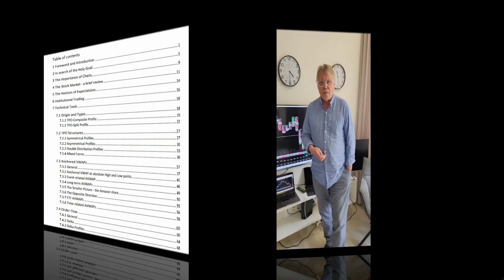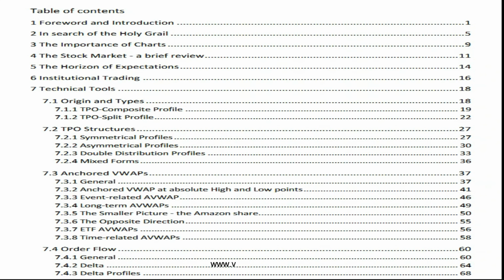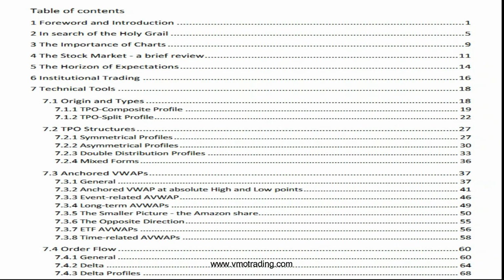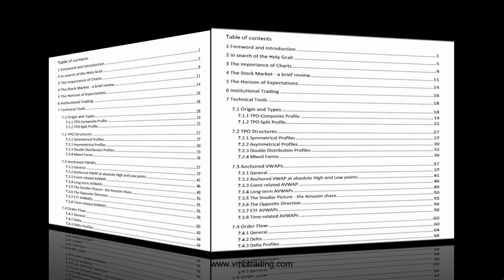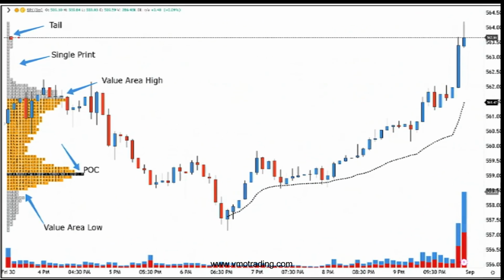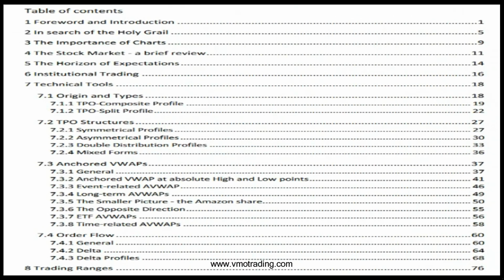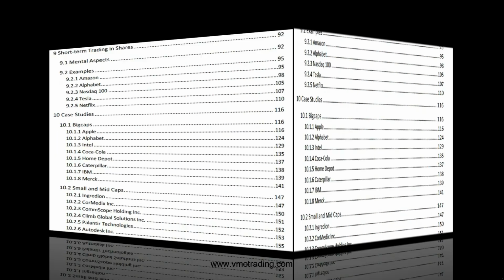New Book: Stock trading using TPO, Orderflow, VWAP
Unlock the secrets of professional trading with my book on Market Profile, TPO (Time Price Opportunity), and VWAP (Volume Weighted Average Price). Whether you're a beginner or an experienced trader, this book will help you:

✅ Use Market Profile to identify key levels & trade smarter
✅ Leverage TPO charts for better price action analysis
✅ Master VWAP strategies for day & swing trading
✅ Improve risk management & execution

🔹 Ready to level up your trading? Grab your copy now!

Hello!

This channel was presented by Johannes Forthmann, author of the best-selling book "Volume Profile, Market Profile, Order Flow: The Next Generation of Day Trading" (German edition) and founder of vmotrading.com. Here you'll find expert insights on day trading, volume profile, market profile, and order flow strategies for managers of all trades. Whether you're a beginner or an experienced trader, this channel will help you improve your skills and stay ahead of the curve.

📞🏡Need expert advice? Reach out to your friends! 🏡📞

⌚ SCHEDULE:

⌚ Every day in the new video ⌚

📺 Watch my official videos and 📺

🎬 How to locate stock trends?

🎬Inside ranges and how to profit from them

🎬How to set up TPO split profiles: What you should know
   • How to set up TPO split profiles: What you...

🎬MERGE & SPLIT TPO, Get better results, decoding the market structure
   • MERGE & SPLIT TPO, Get better results, dec...

🎬The Power of Delta Spikes | Using Delta to Spot High-Probability Trades
   • The Power of Delta Spikes | Using Delta to...

The content shared on the VMO Trading channel is for informational and educational purposes only and should not be considered financial or investment advice. All trading strategies and opinions expressed are those of Johannes Forthmann and are based on his personal experience and research. Trading involves significant risks and may not be suitable for everyone. Past performance is not an indicator of future results. Always conduct your own research and consult a licensed financial advisor before making any investment decisions. VMO Trading and Johannes Forthmann assume no liability. We will not be held responsible for any losses resulting from trading decisions based on content shared on this channel. ⚠️